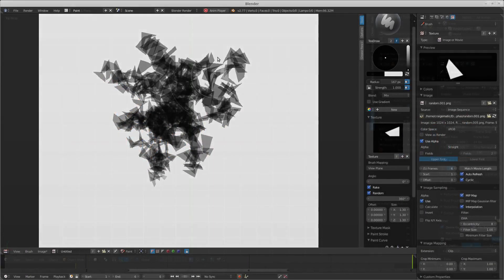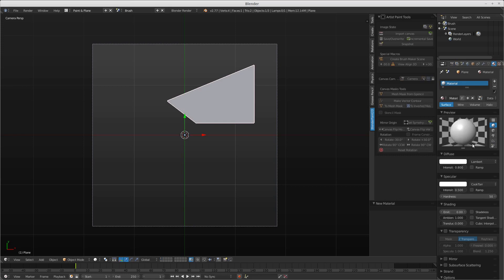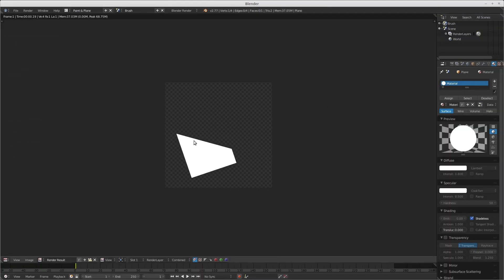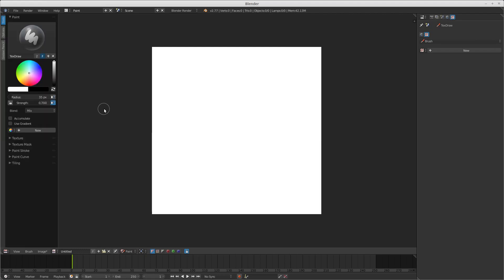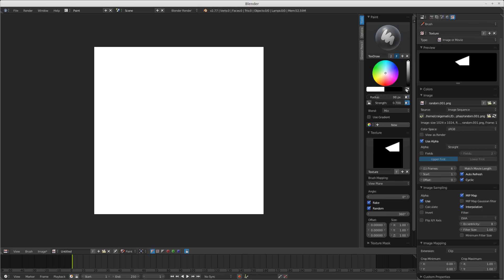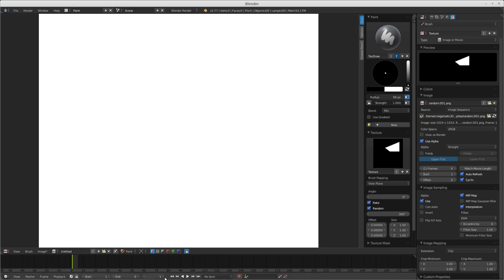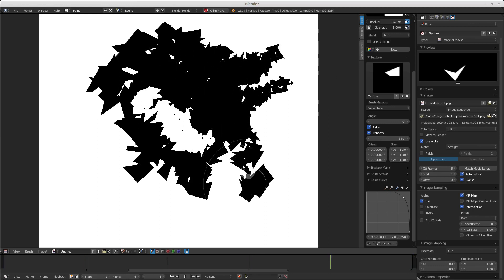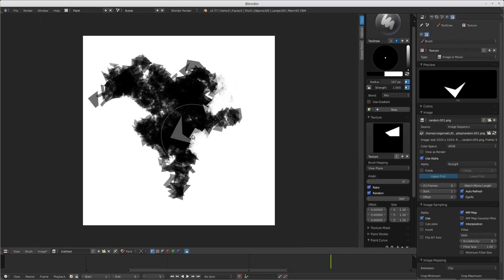blender paint 101 create alpha brushes and animate them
Covering how to use an image sequence as a brush texture in Blender